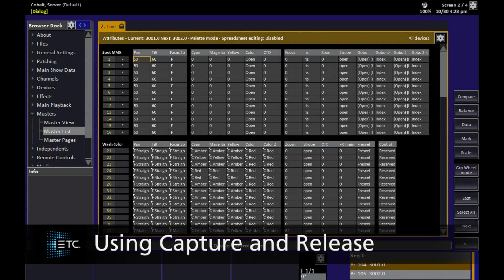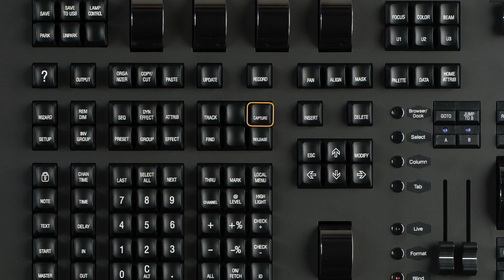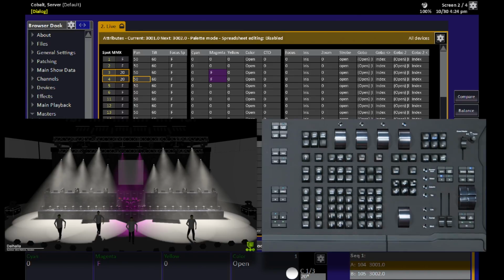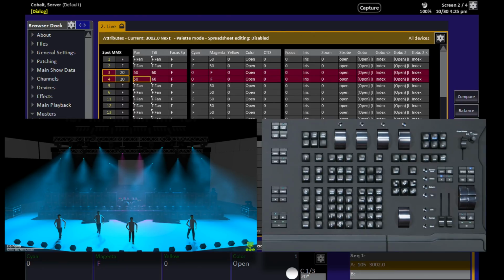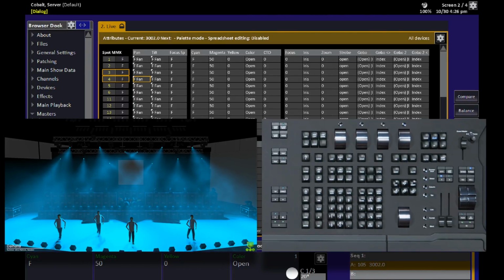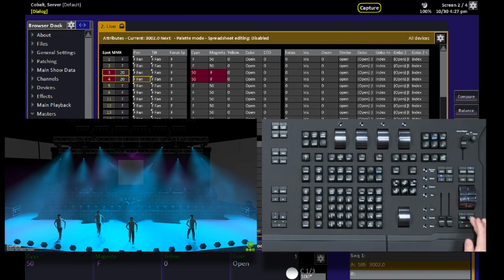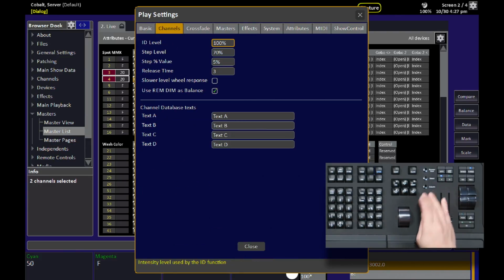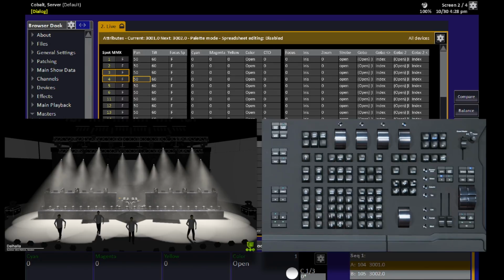2.3 Using Capture and Release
This video covers the Capture and Release functions of Cobalt, which can be helpful when working with multiple playbacks.

For emergency/technical assistance contact ETC Technical Services @:
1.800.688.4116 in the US